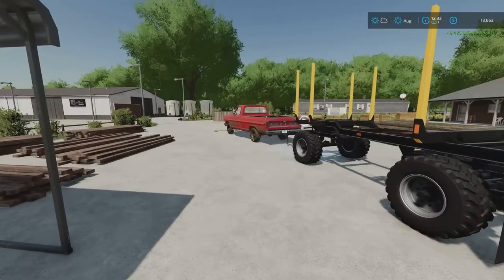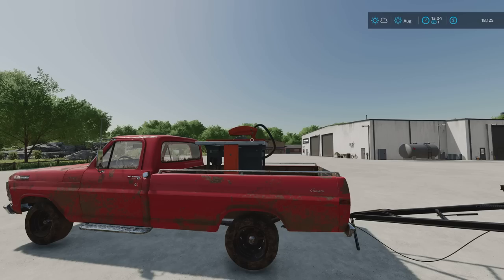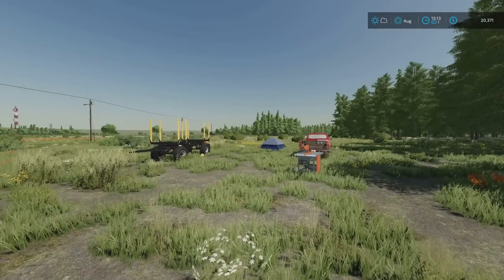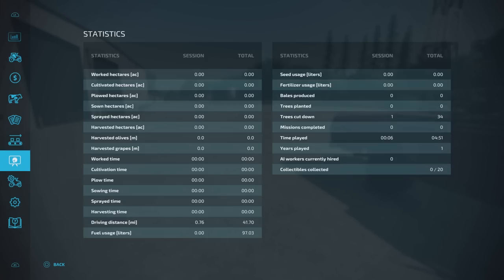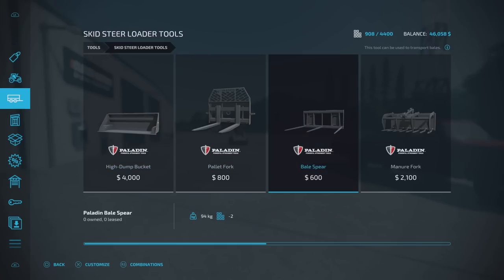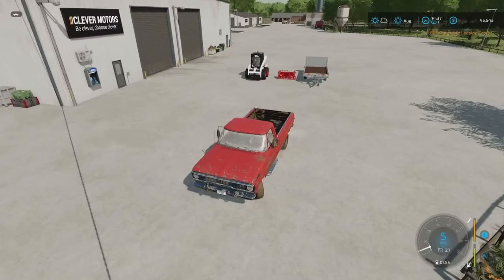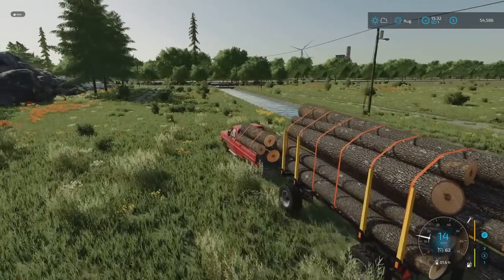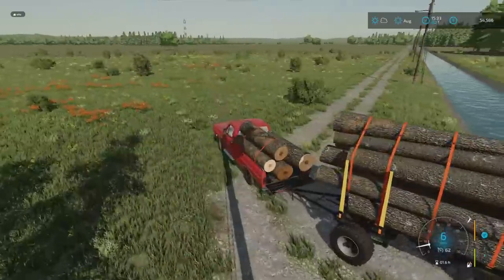FTW! FS22 | THE WESTERN WILDS | 2 | TRAVEL SAWMILL! | Farming Simulator 22 PS5 Let’s Play.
FTW! FS22 | THE WESTERN WILDS | 2 | TRAVEL SAWMILL! | Farming Simulator 22 PS5 Let’s Play. Map by: ALiEN JiM. Great minds think alike! A few subscribers mentioned the mobile/travel sawmill and I was already thinking it too. Let’s give it a go and see if we can get enough money for a skidsteer loader, or possibly more!!

Weeds are OFF.
Normal economy?
1 day months.